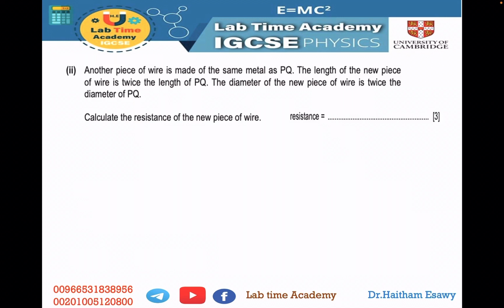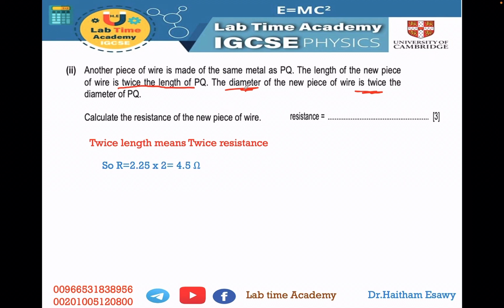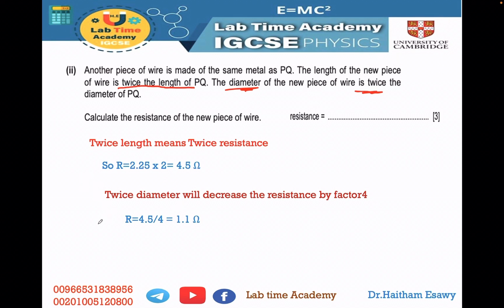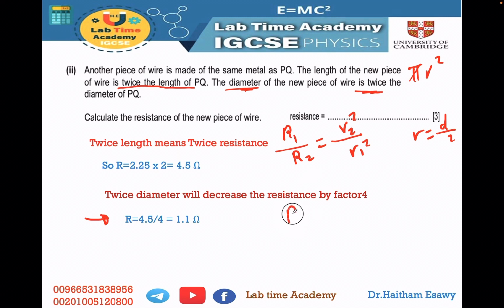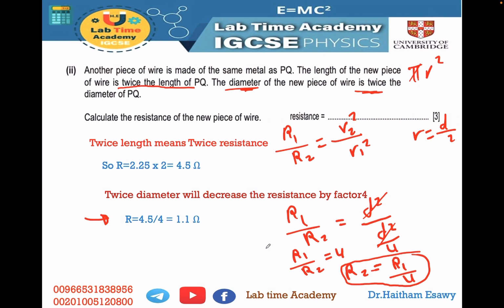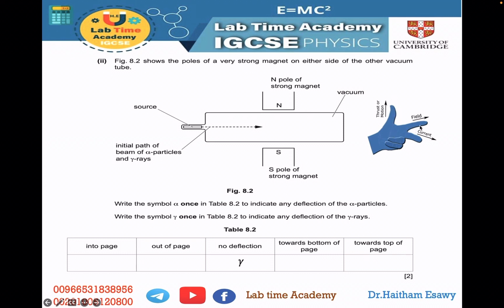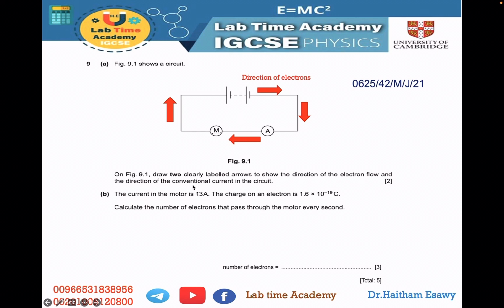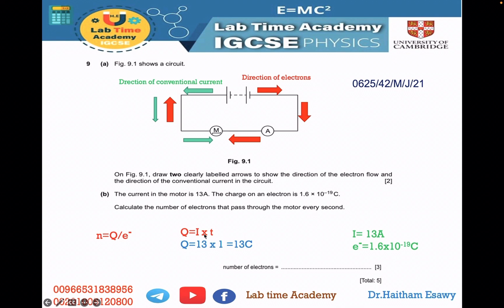Past papers-Physics IGCSE 0625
Questions about electricity from past papers in physics IGCSE